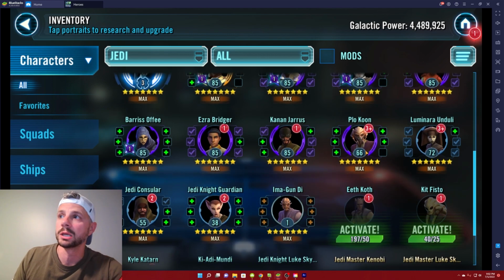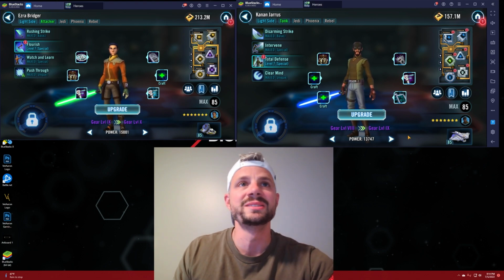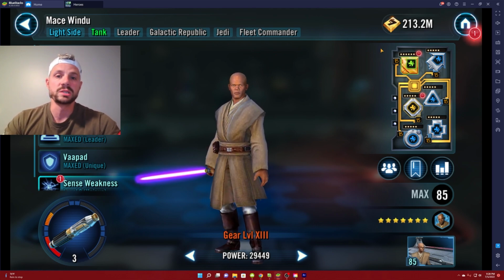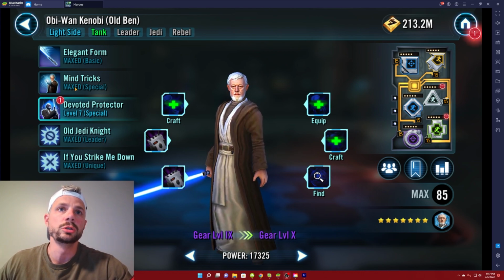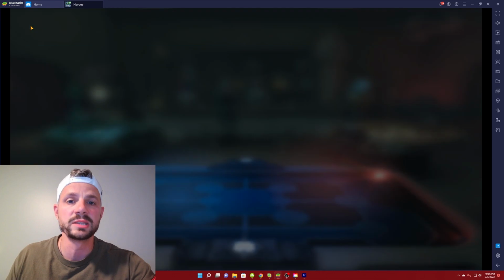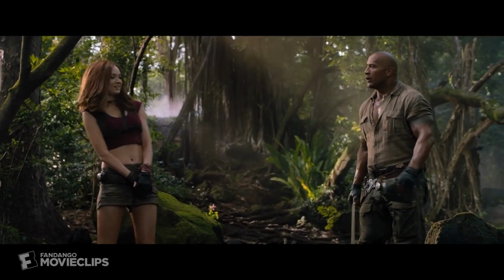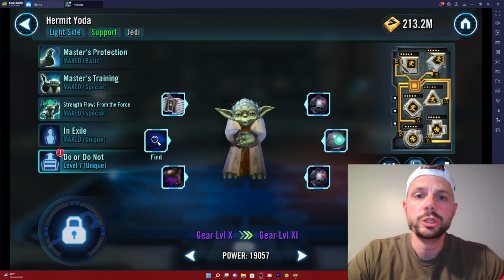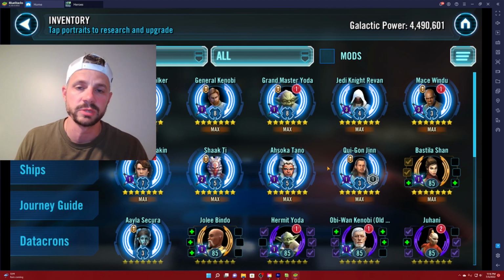F2P Guide to the Jedi Faction - Star Wars Galaxy of Heroes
Well Hello There and Welcome to VetAaron Gaming. This video goes through the entire Jedi Faction in Star Wars Galaxy of Heroes. This video will show you who to farm, give you an idea of when to farm them, and even guide you on whether you should give them your resources. As always, have fun and good luck!